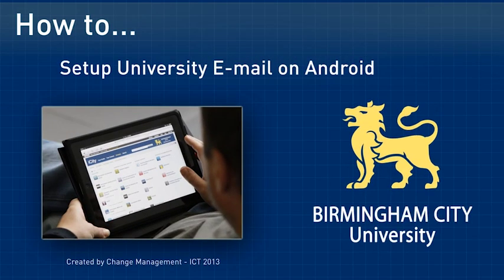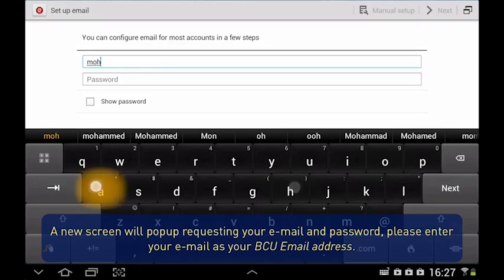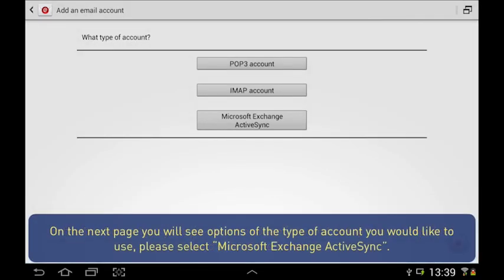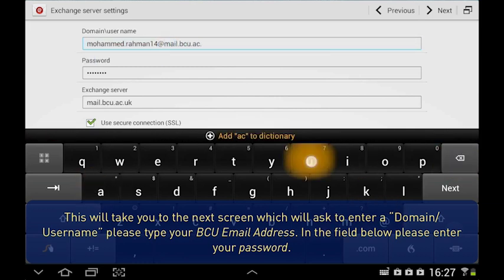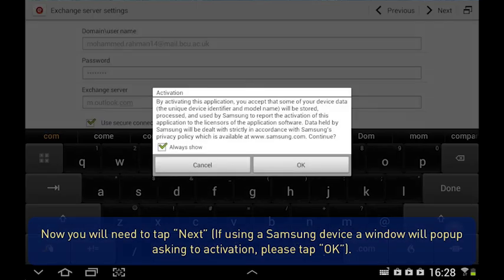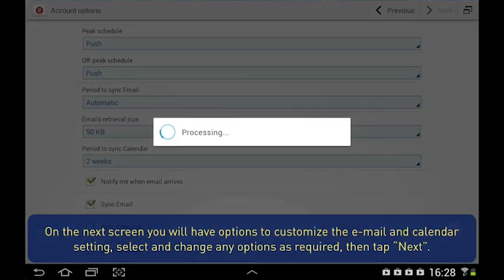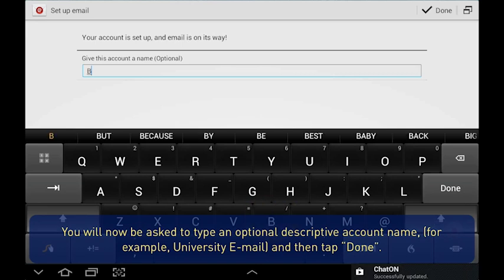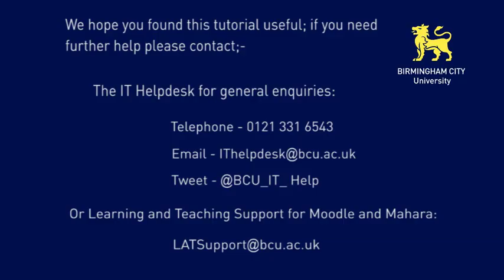IT Help - Set up University email on Android